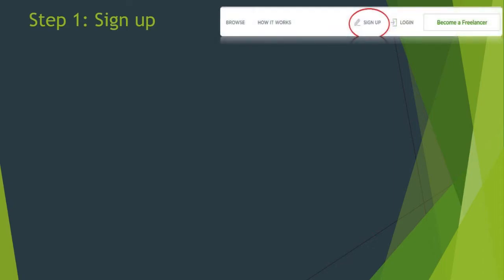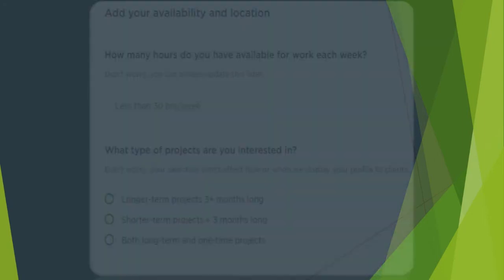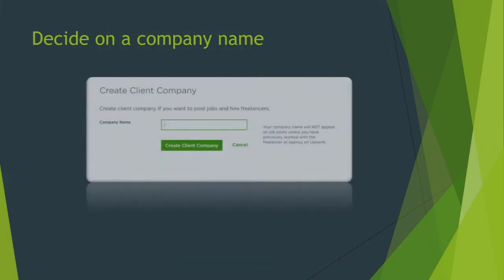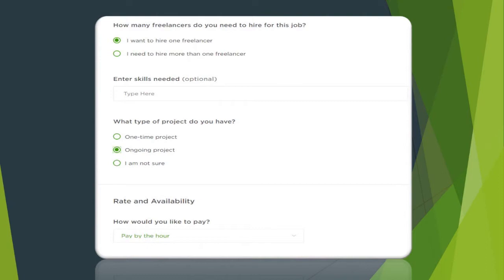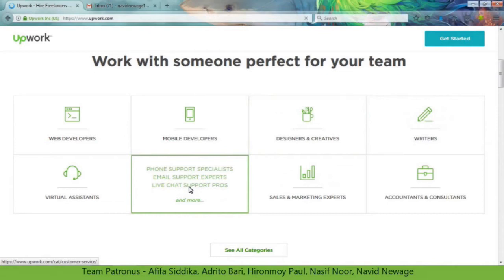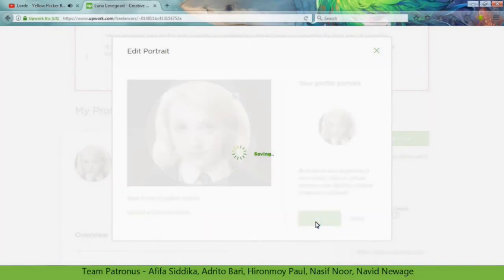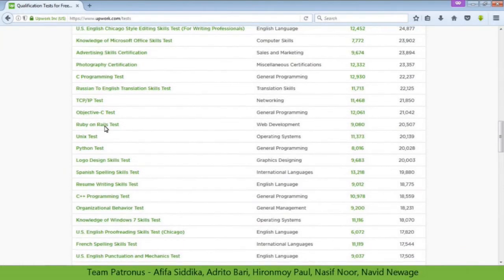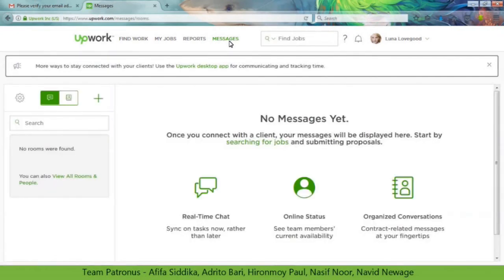How to use Upwork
An interactive tutorial on using the Upwork platform. This is a two-segment video. The first one being a step-wise set of instructions and the latter on reproducing the instructions. Lets start earning!

By Team Patronus
        Afifa Siddika
        Adrito Bari
        Hironmoy Paul
        Nasif Noor
        Navid Newage